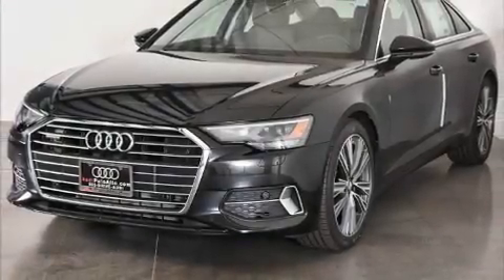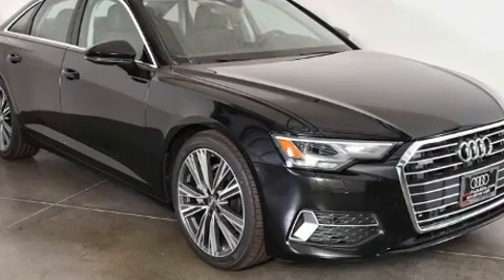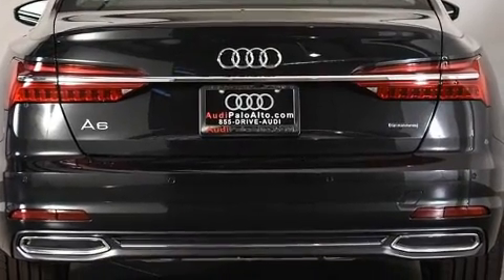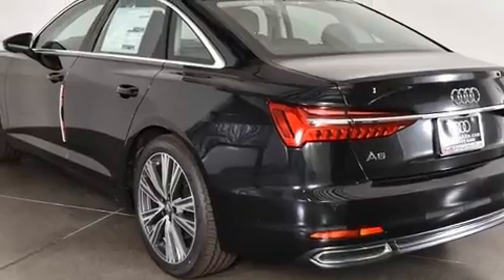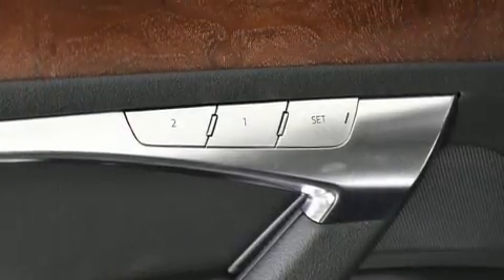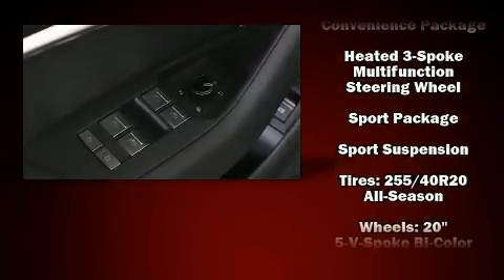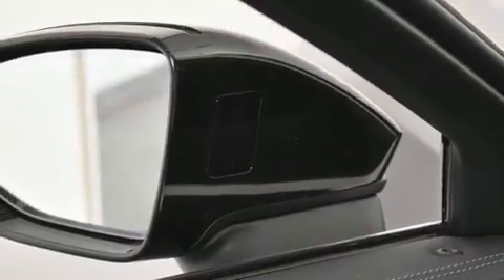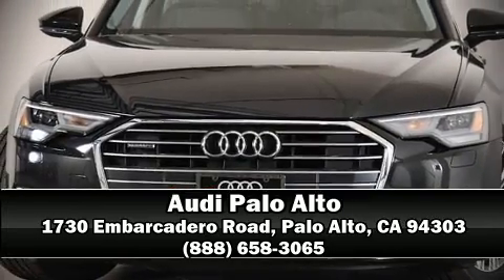2020 Audi A6 45 Premium in Palo Alto, CA 94303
Experience driving perfection in the 2020 Audi A6. This 4 door, 5 passenger sedan offers the features and options for which you've been searching. Smooth gearshifts are achieved thanks to the 2 liter 4 cylinder engine, and for added security, dynamic Stability Control supplements the drivetrain. A turbocharger is also included as an economical means of increasing performance. Top features include rain sensing wipers, a power seat, automatic dimming door mirrors, heated seats, front and rear air conditioning, telescoping steering wheel, power door mirrors and heated door mirrors, and seat memory. For drivers who enjoy the natural environment, a power moon roof allows an infusion of fresh air. Audi ensures the safety and security of its passengers with equipment such as: dual front impact airbags with occupant sensing airbag, front side impact airbags, traction control, a panic alarm, an emergency communication system, and 4 wheel disc brakes with ABS. Brake assist technology provides extra pressure when applying the brakes. Our knowledgeable sales staff is available to answer any questions that you might have. They'll work with you to find the right vehicle at a price you can afford. Stop by our dealership or give us a call for more information.